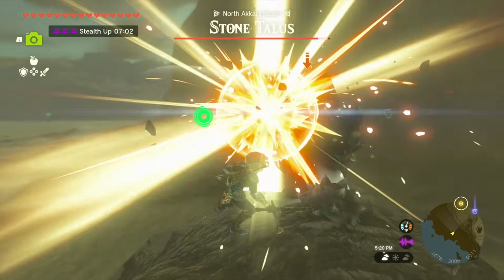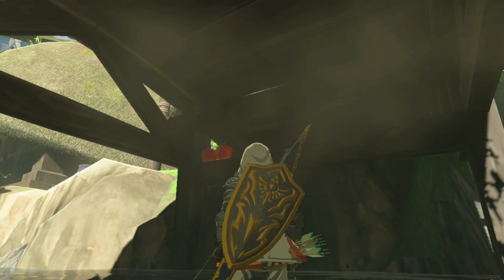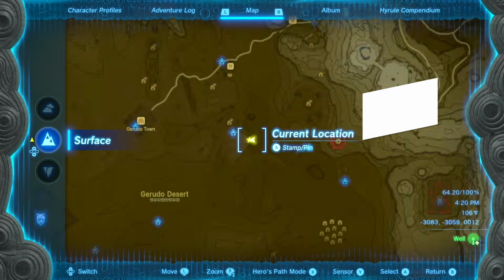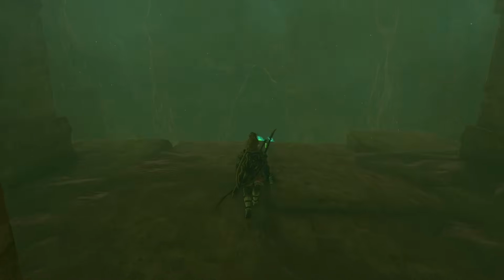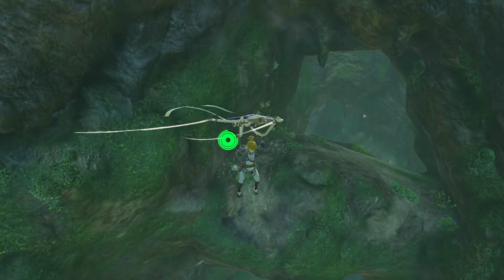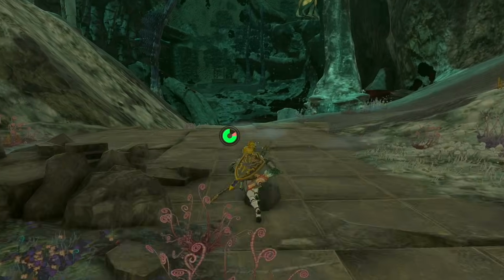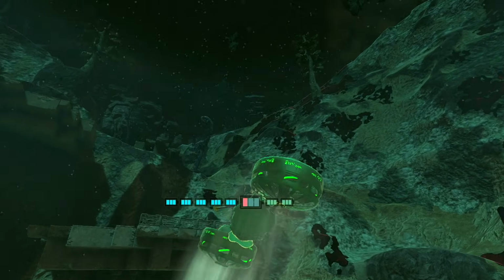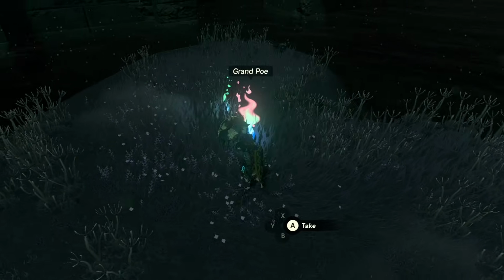7 More COOL Locations You MISSED In Zelda Tears of the Kingdom!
We are back on our adventure around Hyrule to find the coolest and most secret locations on our new map in Zelda Tears of the Kingdom! If you find any cool or interesting locations that you think people could have missed, comment them down below to be featured on the next video!